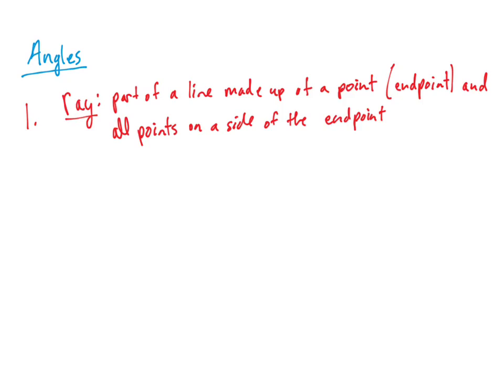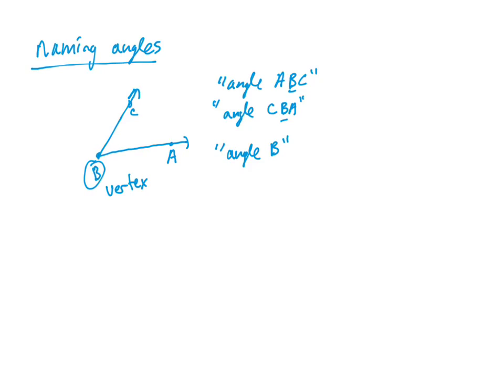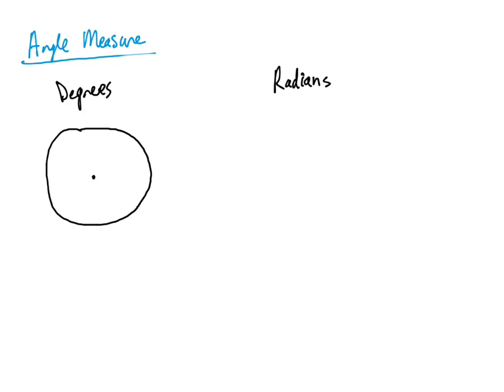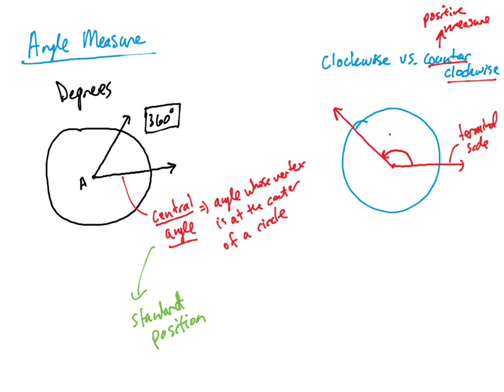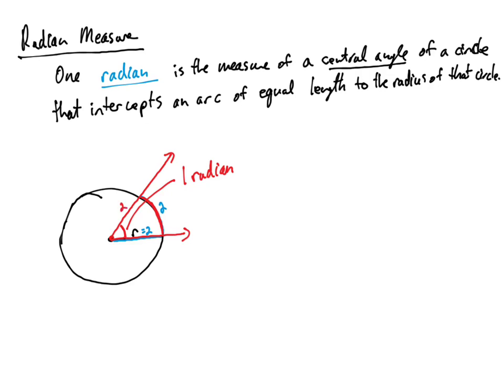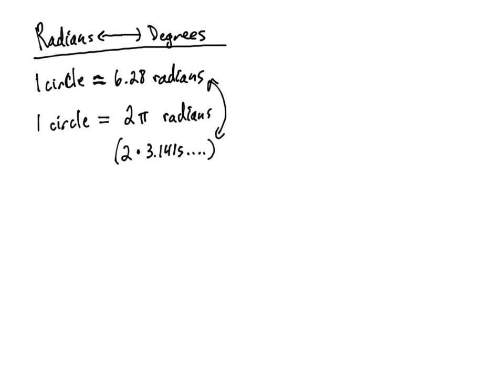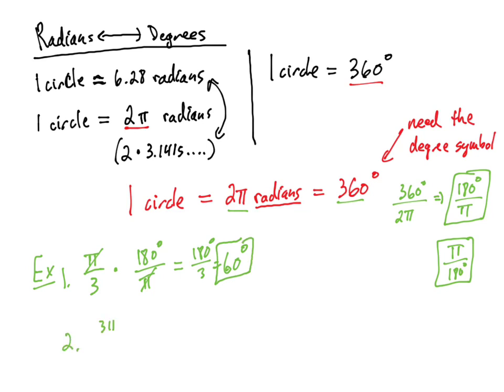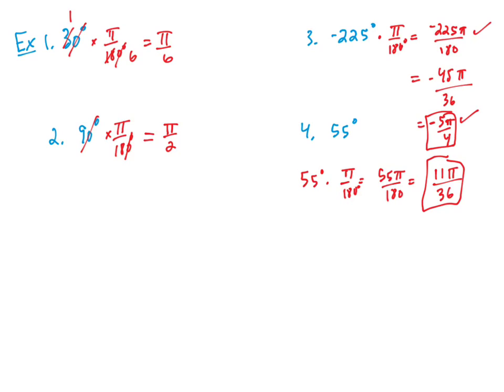Angles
This video is an introduction to some of the definitions having to do with angles for a trigonometry or precalculus course.